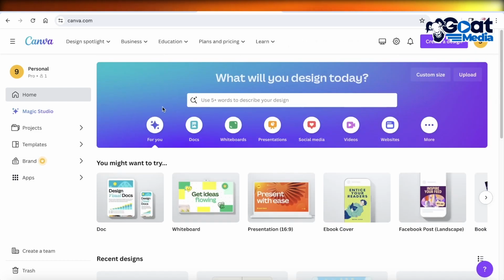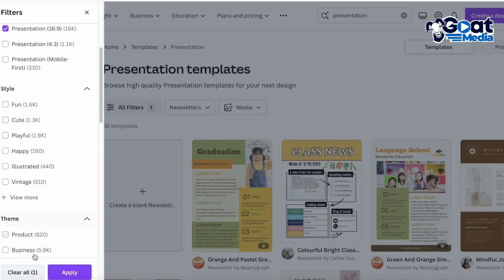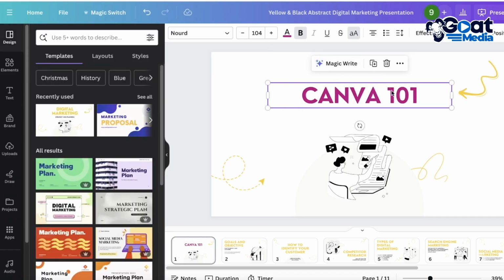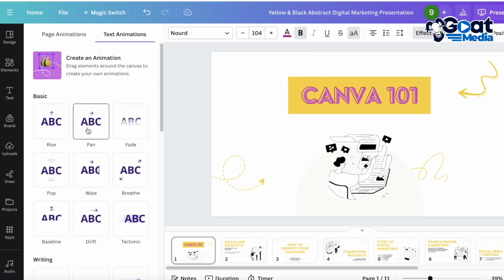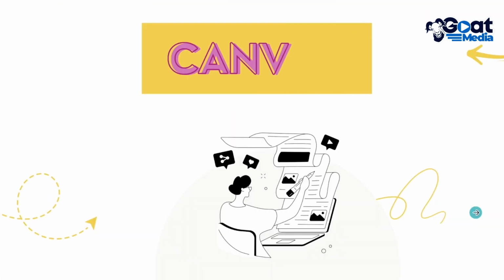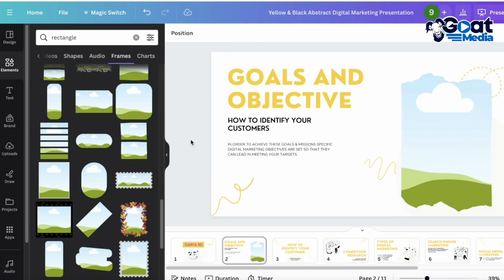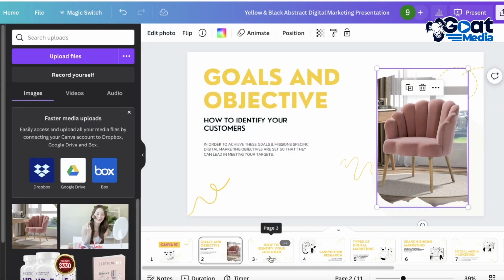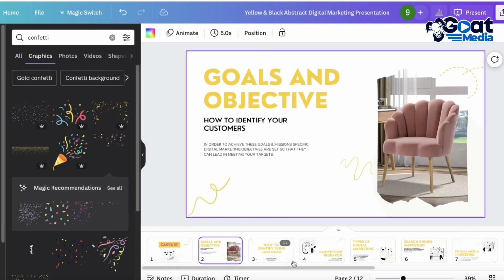Complete Canva Presentation Tutorial For Beginners (How To Create Canva Presentations)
in this video I will show you Complete Canva Presentation Tutorial For Beginners. This video will cover everything that you need to know and help you get started with this software.

Kind regards,